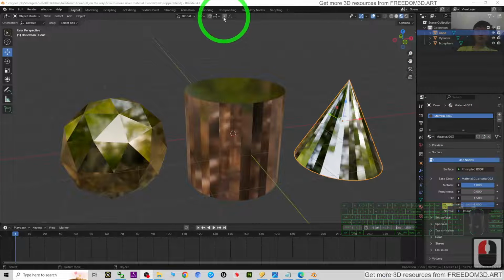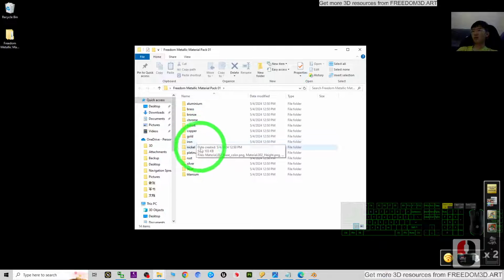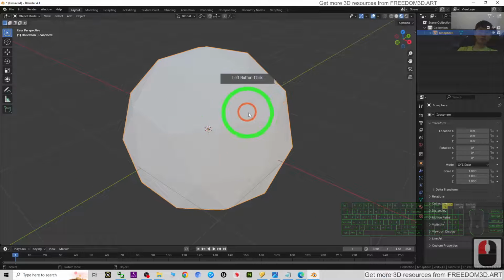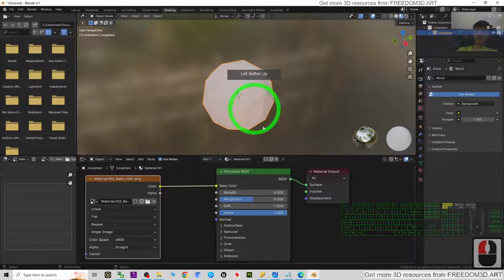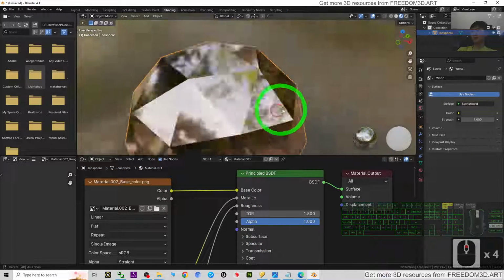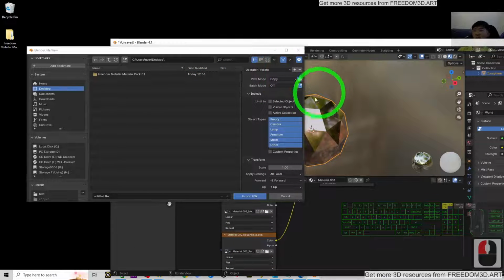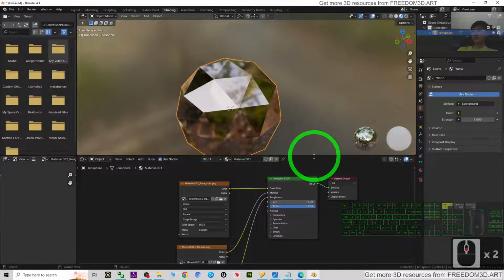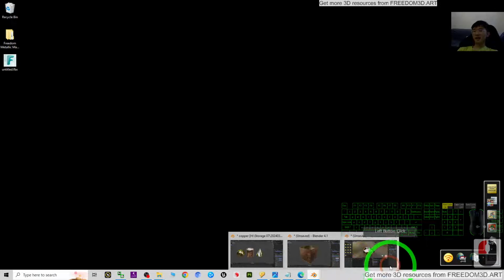How to create any metals in Blender 4.1 | Full Tutorial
Description:
Hey guys, how to create any metals material in Blender 4.1 and for sure, with full base color diffuse map, roughness map, and metallic map, which will automatically embeded inside the 3D model when you export it as FBX? This is my step-by-step tutorials on how to make it! ENJOY! and have fun! Happy 3D Modeling, 3D Animation + 3D Game Dev! ENJOY!

Metal,
Material,
Blender,
Metallic,
Roughness,
Diffuse,
BaseColor,
CGI,
3DModeling,
3DAnimation,
GameDev,
Tutorial,
FreedomArts,